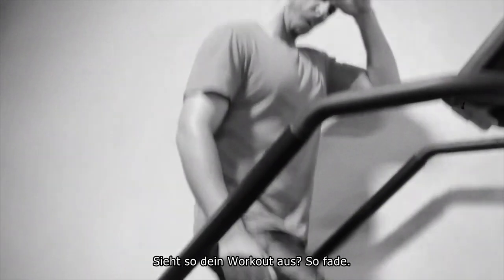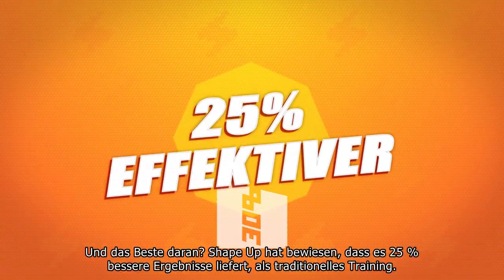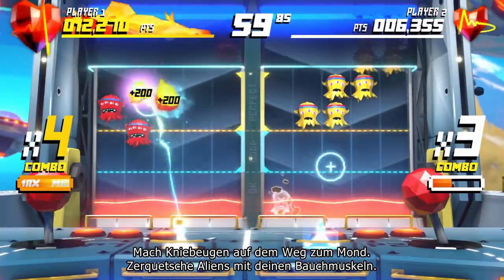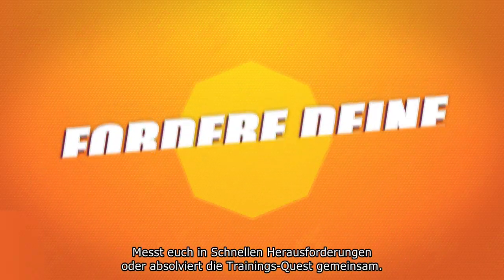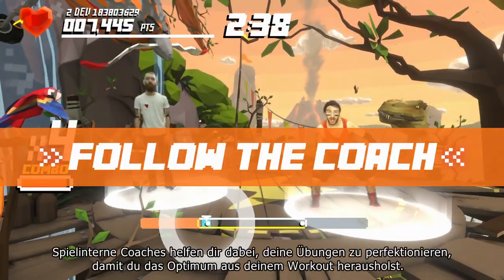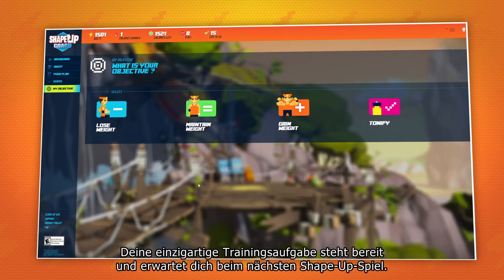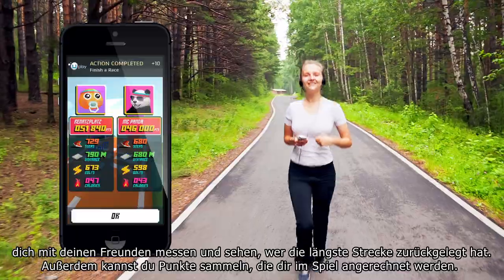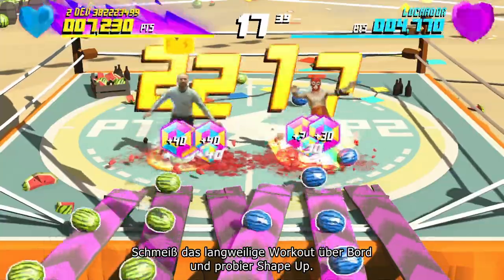SHAPE UP | Put the fun back into fitness! [DE]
Ditch your boring workout… Try Shape Up instead!
Shape Up is the game that proves when you have fun, you get better results. More effective, more awesome, discover your complete fitness solution now!